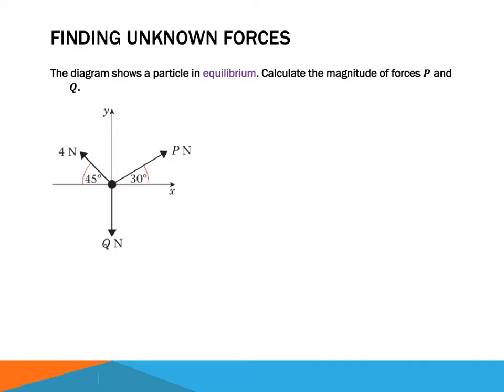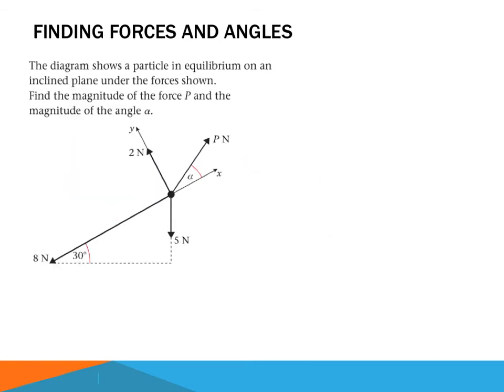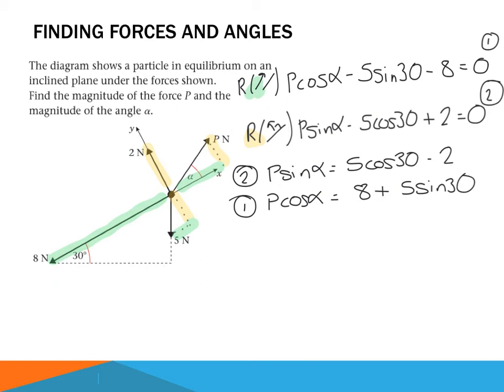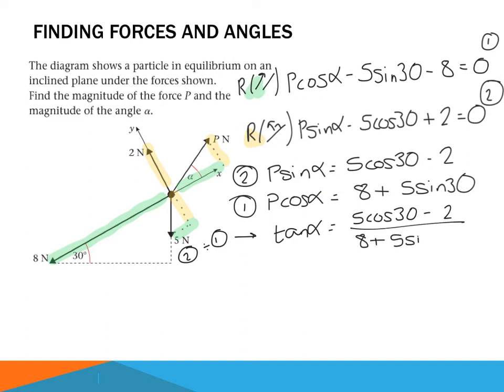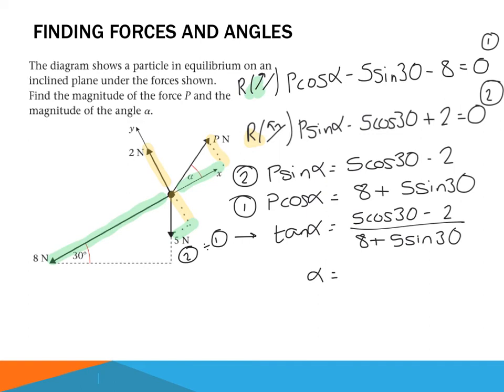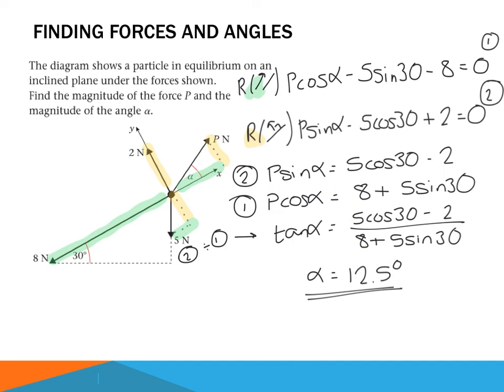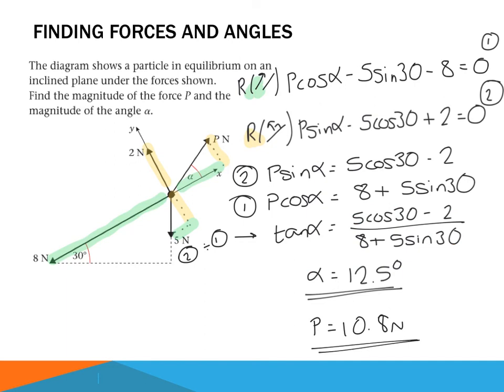M1 - 4 - Statics - Introduction